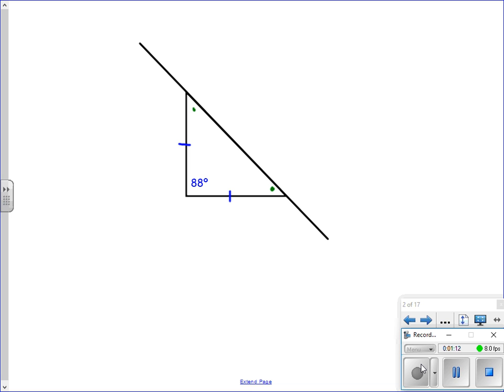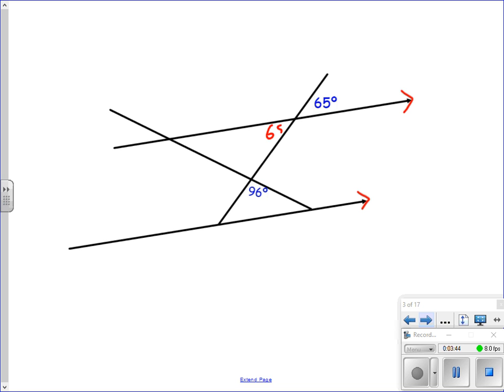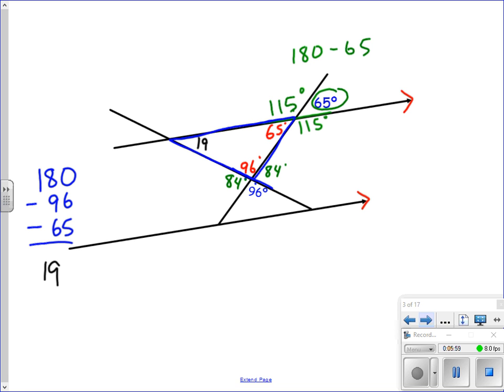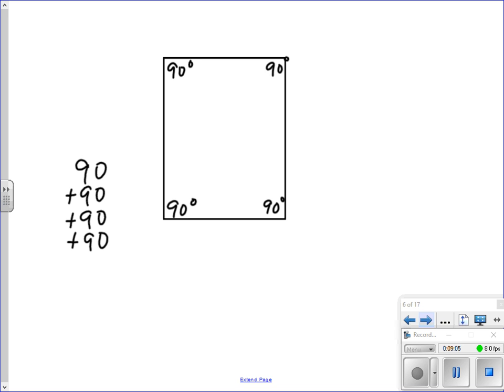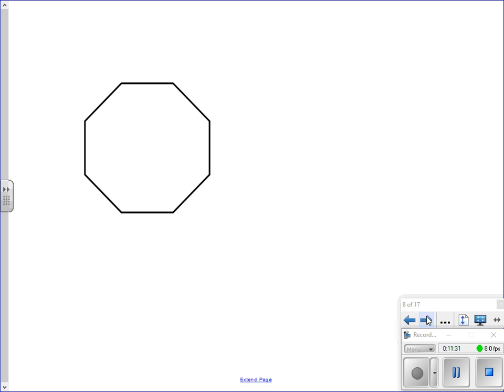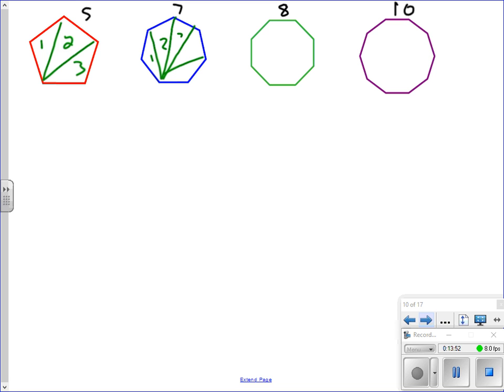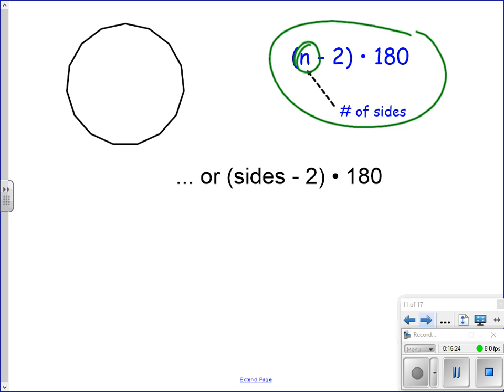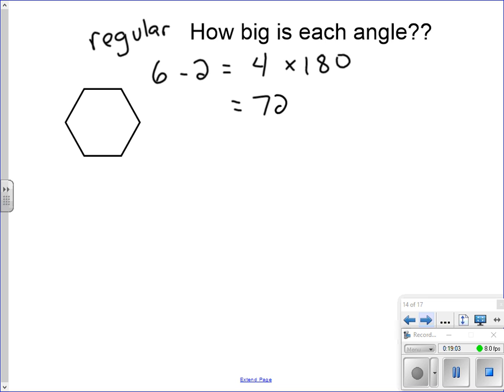9.5 Polygons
Calculating the angles inside of Polygons